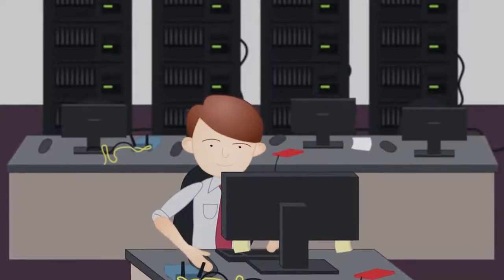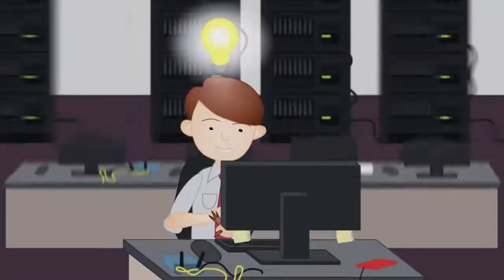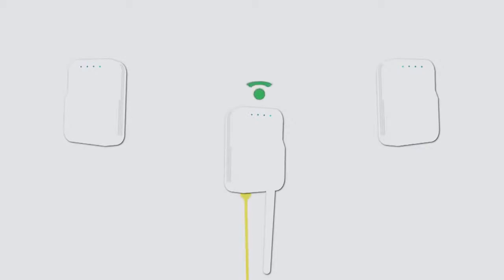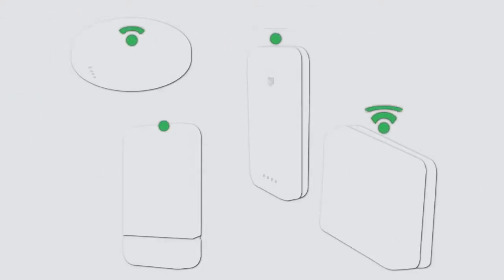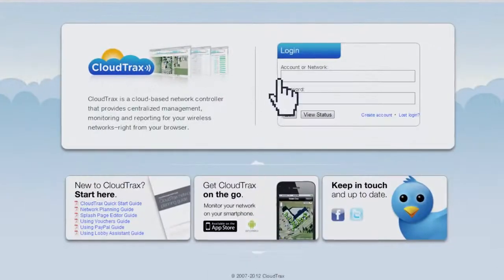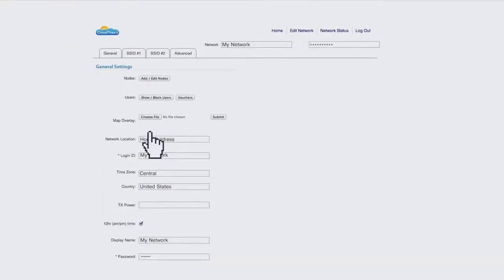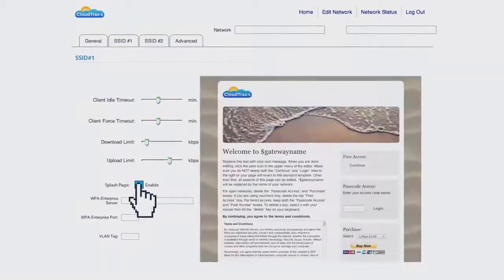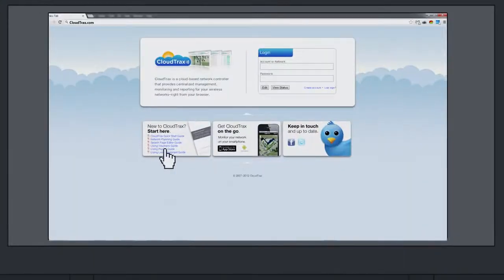Conheça os access points da open mesh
Tudo o que você precisa saber sobre Open-Mesh em dois minutos.